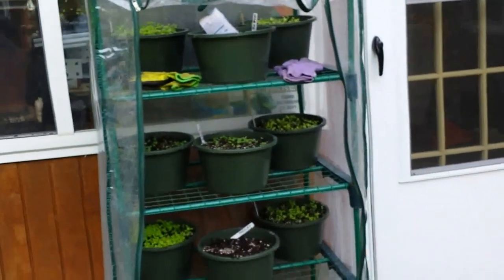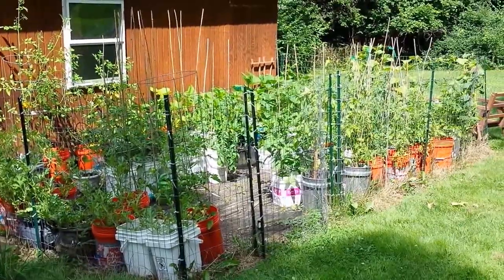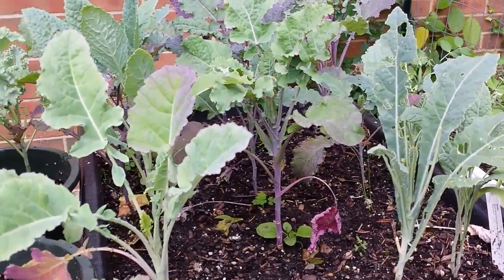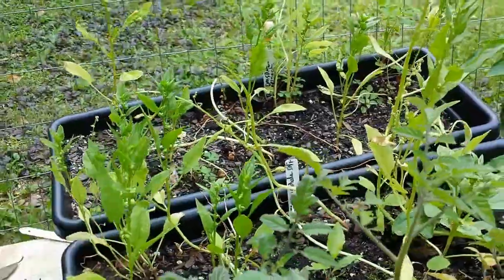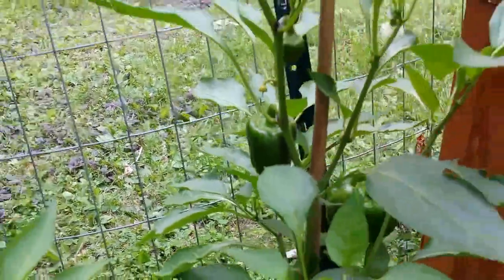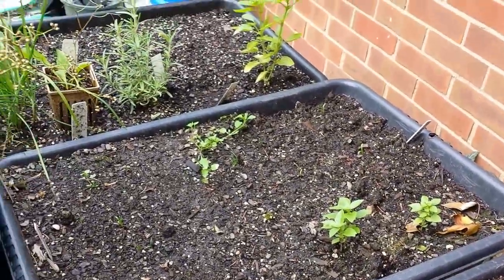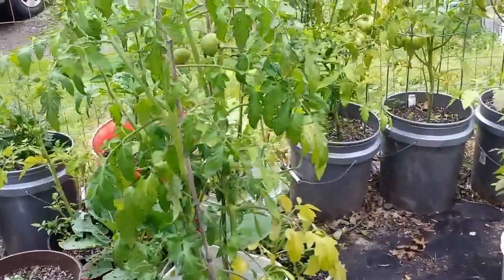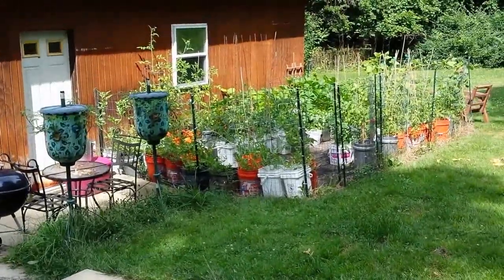My Backyard Vegetable Garden Tour - Mid-Season 2014 - Lookin' good!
- My veggie garden tour - mid-season 2014 - lookin' good!

This is my 2nd gardening season and I couldn't be happier!  Come follow me through my garden and see what's growin'.

MY JUICINGGARDENER STORE:
I appreciate your support of my channel!

Thank's SO much for watching!  I love sharing my organic gardening and juicing world with YOU!

bring you valuable and entertaining content, like this video, free of charge. In order to do this, please note that whenever you click the links under my YouTube videos and purchase items, in some (not all) cases I will receive a small referral commission.

Your support in purchasing through these links and the JuicingGardener Discount Store link enables me to empower more people worldwide to live more healthy, fullfilled and conscious lives through organic gardening and juicing.